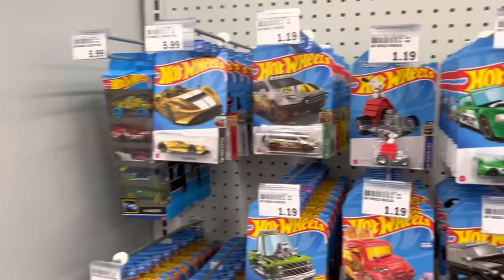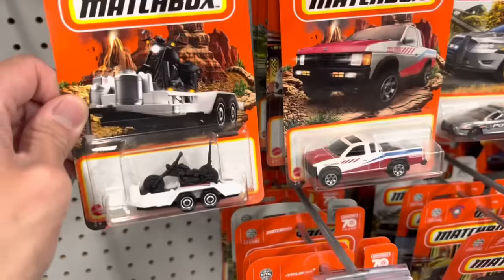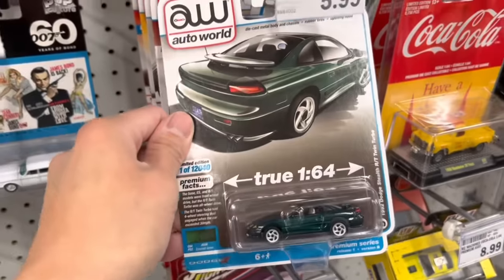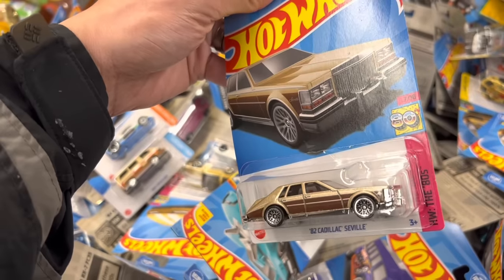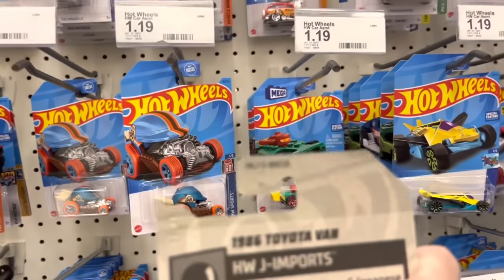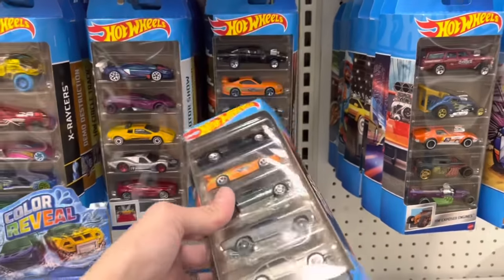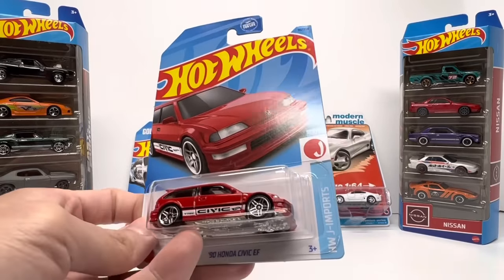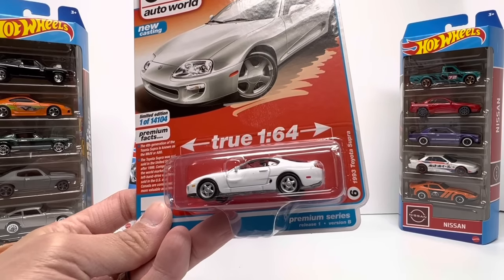PEG HUNTING For HOT WHEELS - SKYLINE & SUPRA GALORE! GODZILLA R32 The HTF Mainline in 2023? RLC Pink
A whole day of hunting, scoring  nothing but SKYLINES and SUPRAS!  Go figure!